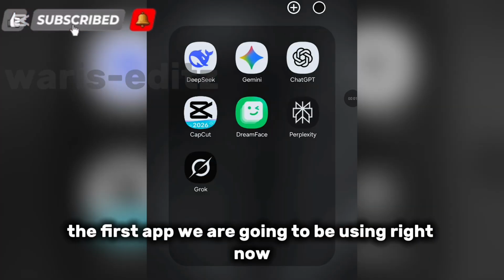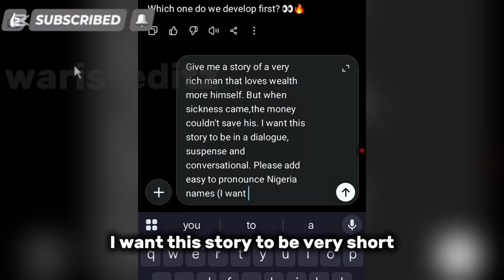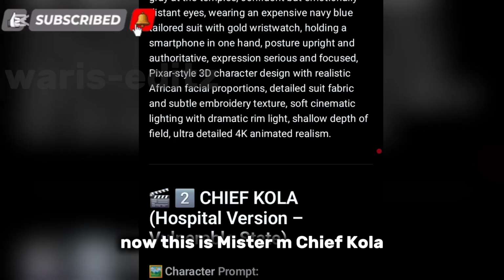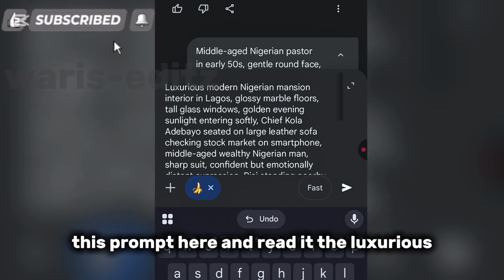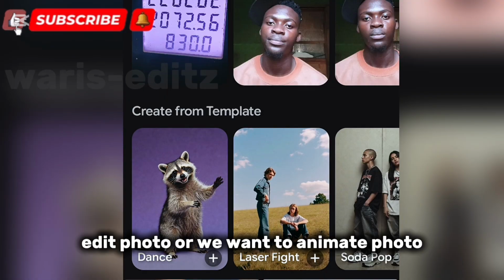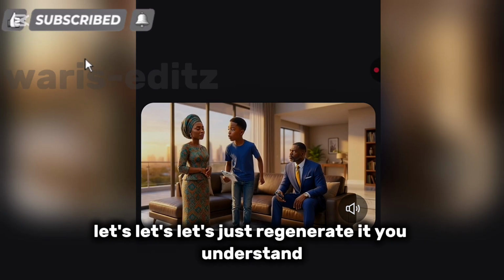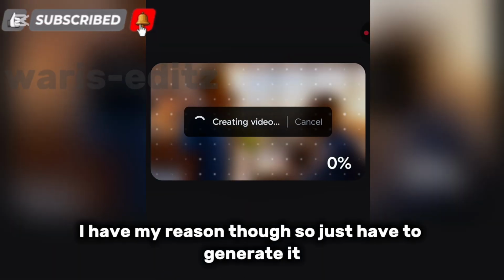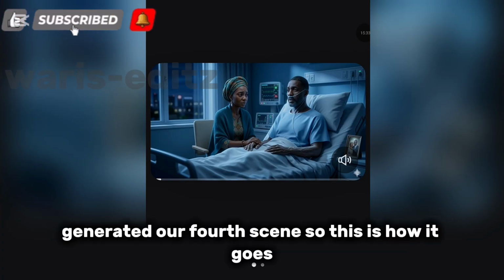How I Create & Animate AI Avatars for Faceless YouTube Channels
Want to create your own AI avatar and animate it for YouTube or faceless content creation? In this step-by-step tutorial, I show you exactly how to create and animate an AI avatar using These Powerful Tools.
This beginner-friendly guide will teach you how to:
Generate detailed AI avatar prompts
Refine and improve character designs
Animate your avatar with voice
Create content for faceless YouTube channels
Avoid common AI beginner mistakes
If you want to start a faceless YouTube channel, build AI content, or learn AI rendering techniques, this video will help you get started the right way.
Tools mentioned in this video:

ChatGPT (script & prompt generation)
Gemini (AI content refinement)
Grok (idea development & improvements)

Faceless YouTube channels are growing fast, and AI avatars are one of the smartest ways to stand out in 2026.
AI rendering
Content monetization
Digital growth strategies

Comment “AI AVATAR” if you want a full monetization breakdown in the next video.